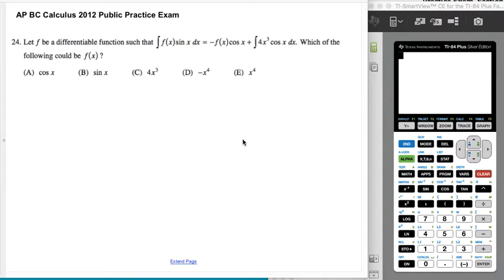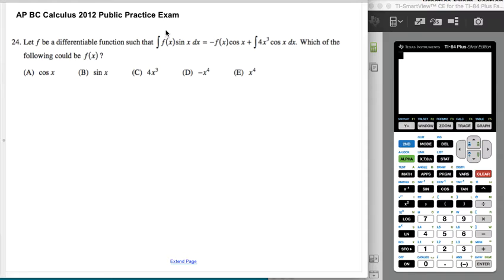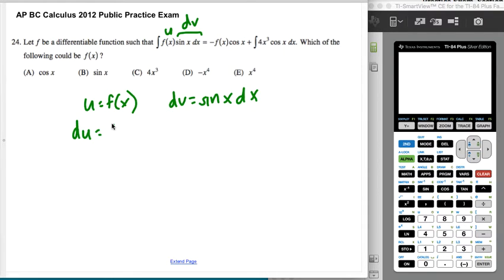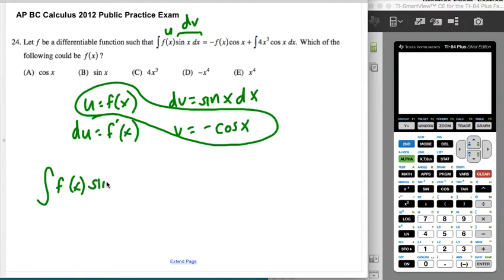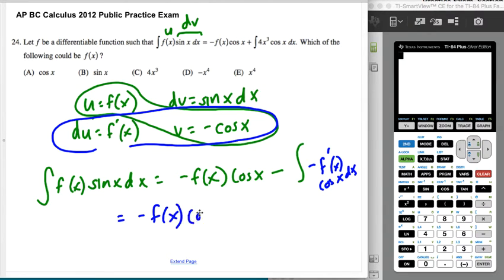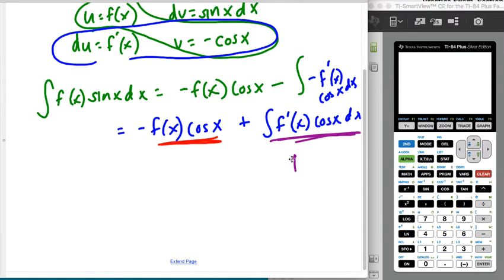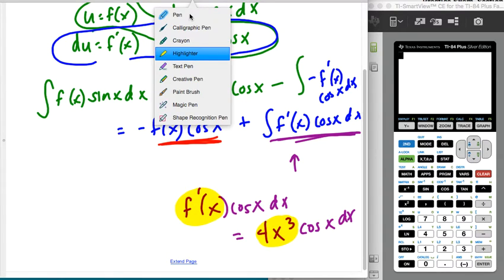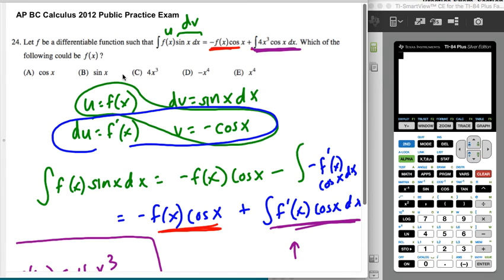AP BC Calculus 2012 Multiple-Choice 24